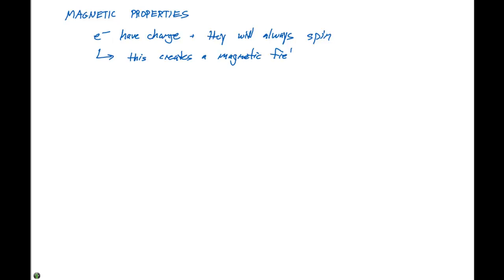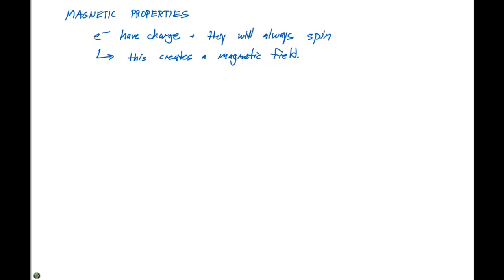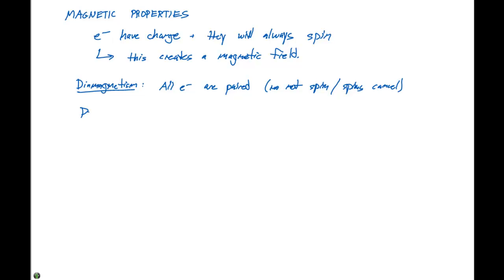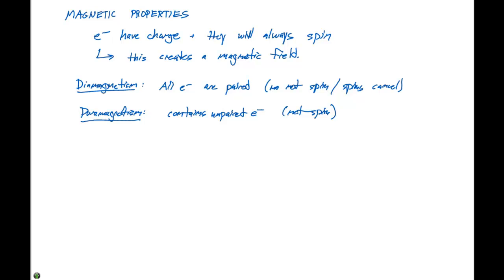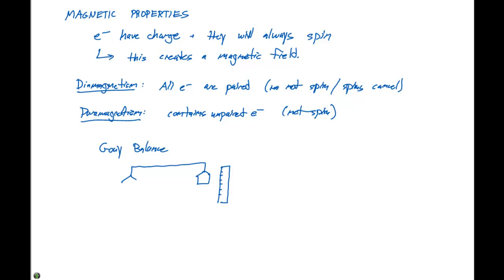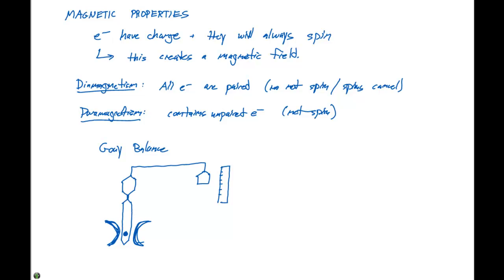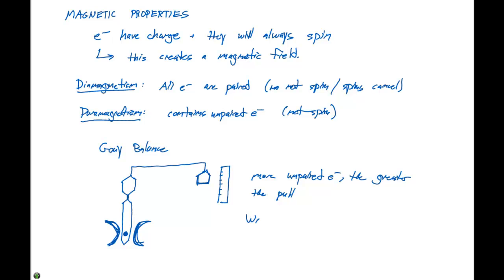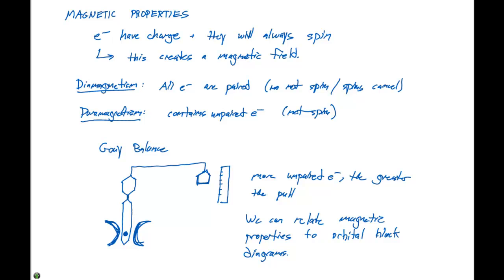Section 7.6 Magnetism 4;14